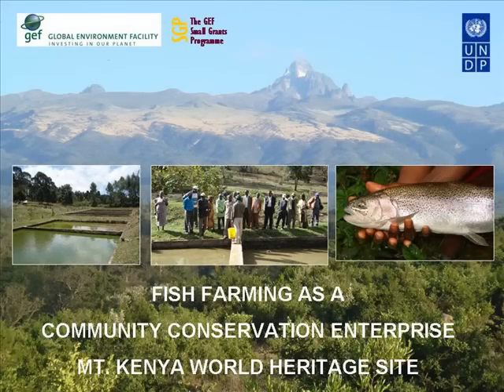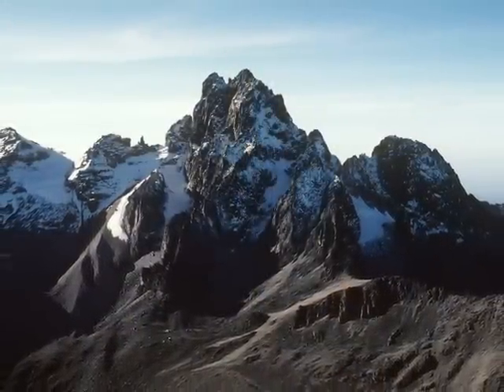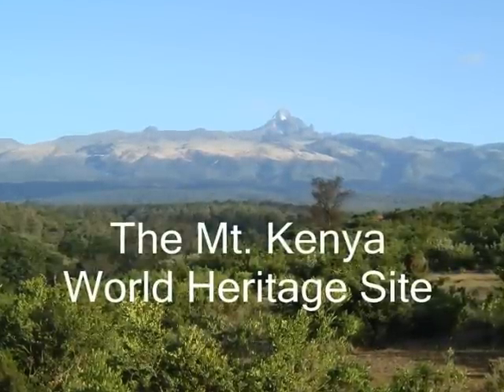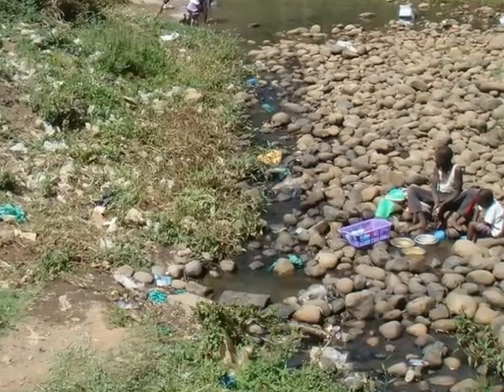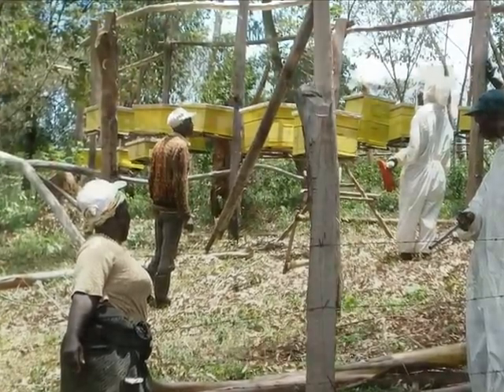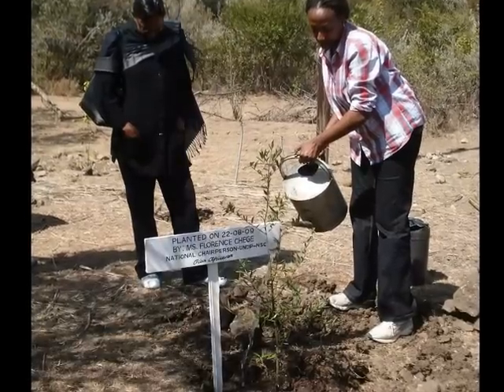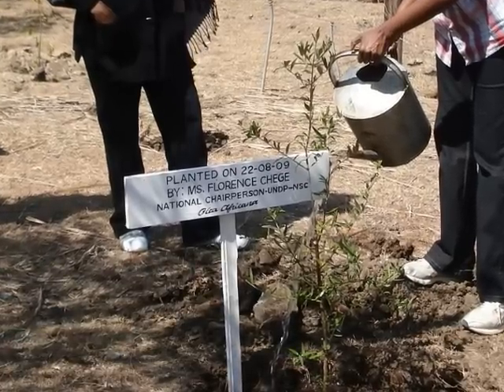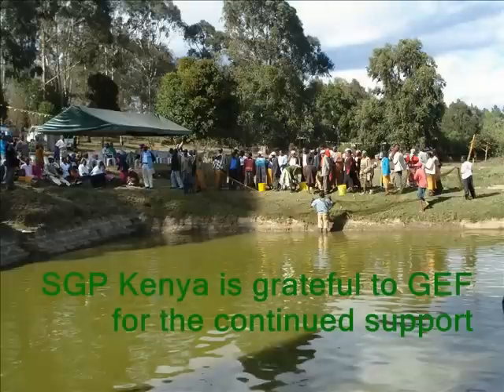Sagana Women Fisheries Project by SGP in Mt Kenya-Kenya.wmv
The Sagana Women Fishing Farming project is a community-based conservation project on Kenya world heritage site intended to protect the forest resources of Mt. Kenya by changing the lifestyle of women groups and their families and to provide them with an alternative source of income and protein.  Mt. Kenya faces considerable environmental degradation  due to over exploration of resources, expanding agriculture land and pollution of the land and river water as a result of lack of proper sanitarion and dispose of wasted facility.

The object of the project is to engage local farmers to conservation work.  GEF SGP provided financial, technical and monitoring assistance.  Majority of the contributions were used to build fish ponds and labor cost during the construction.  Training sessions were provided to teach farmers how farm fish and how to market it.  This is an income generating project. The fish farming is expected to raise profits at Ksh 500,000 to 1,000,000 each year after deduction of costs and taxes. The project improved three existing fish ponds and constructed an additional seven ponds, each holding approximately 3,000 fingerlings. These improvements raised the annual production of fish from 600 to over 12,000 and provided the women's group managing the project with a source of alternative income and provided the larger community with another source of protein. The Sagana Fish and Beekeeping Women's Group has also planted some 4,000 indigenous trees in the forest